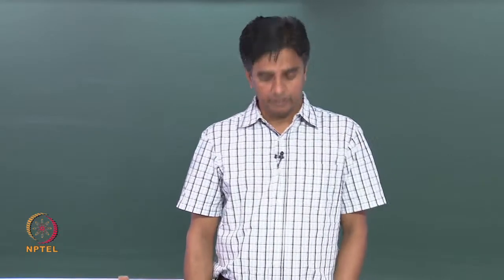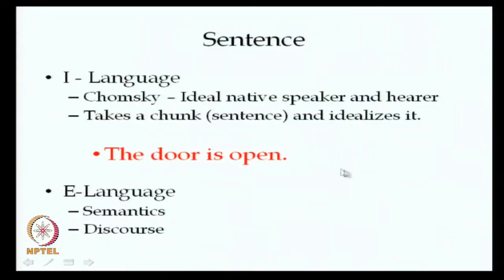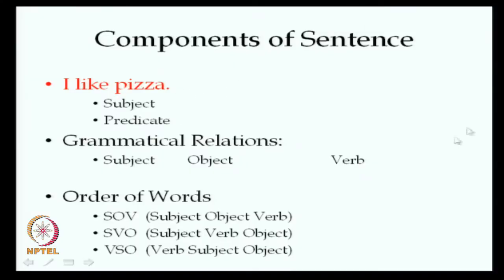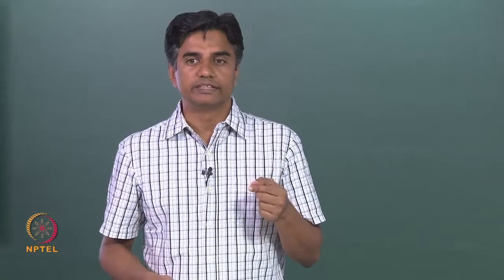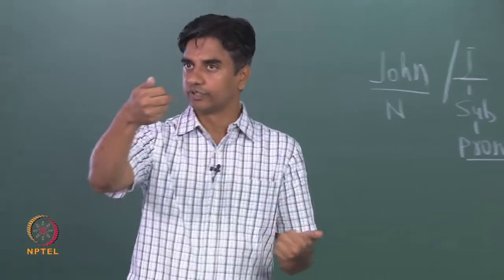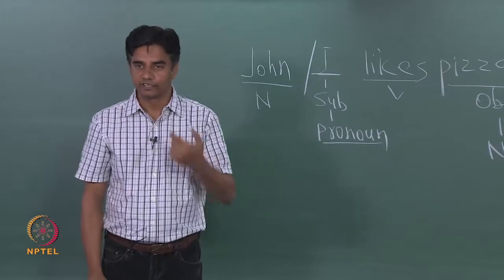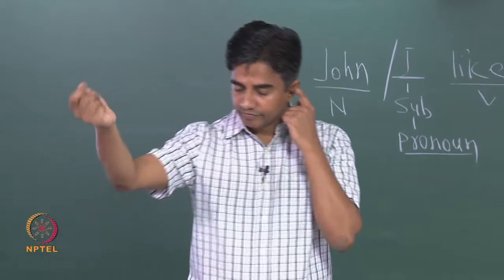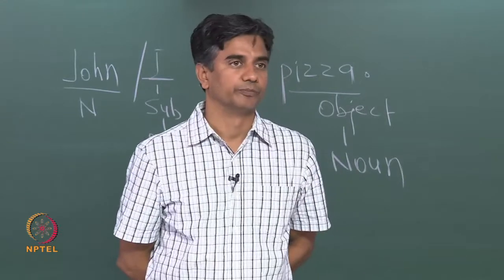Mod-01 Lec-28 Syntax: An Introduction Cont…